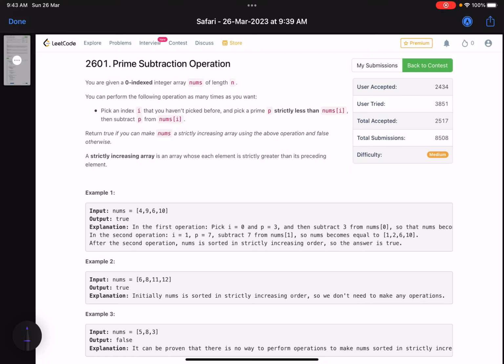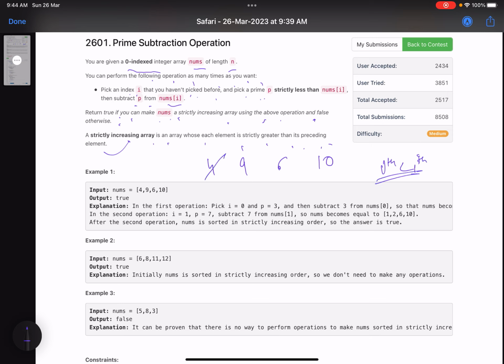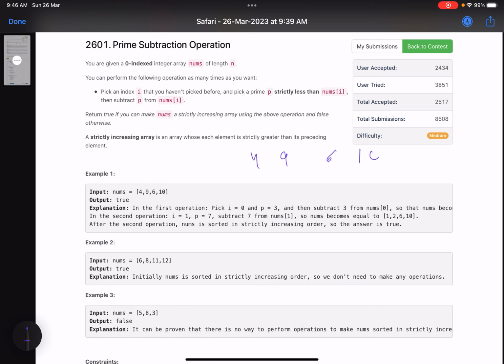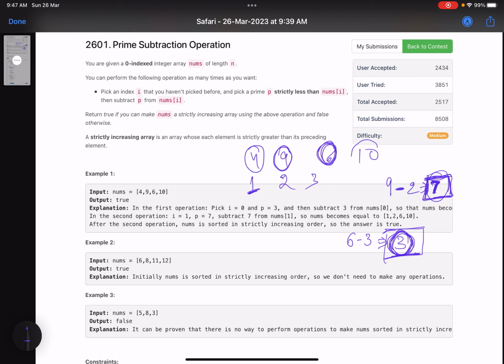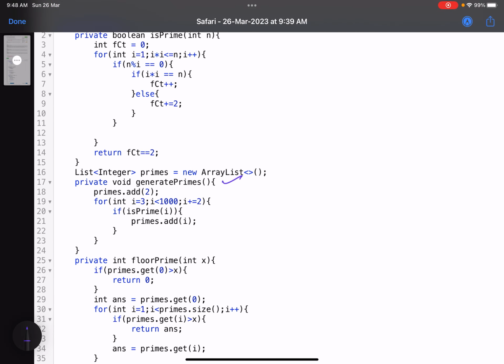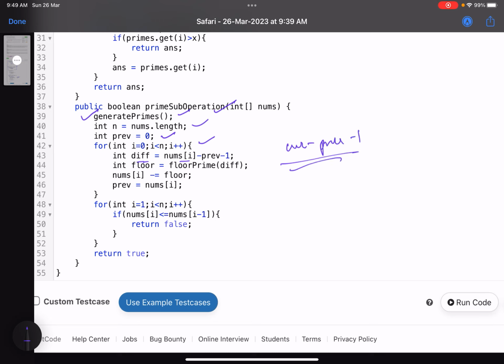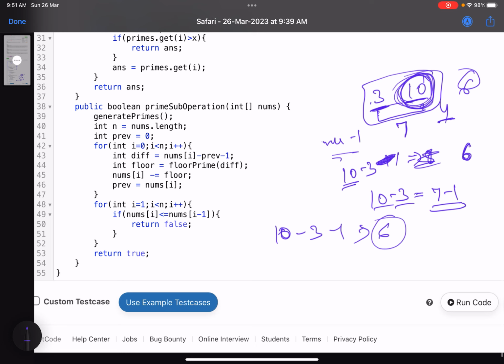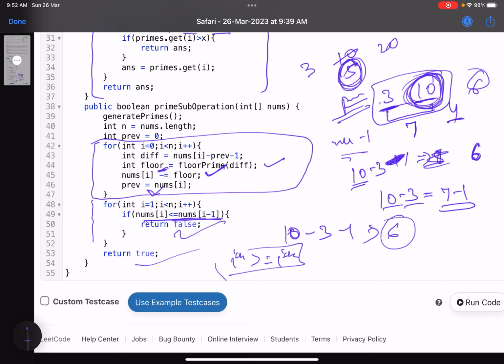Leetcode Weekly contest 338 - Medium - Prime Subtraction Operation